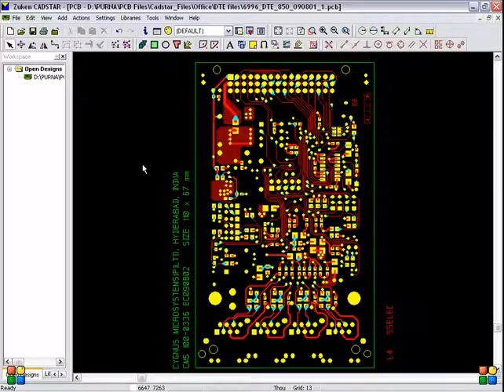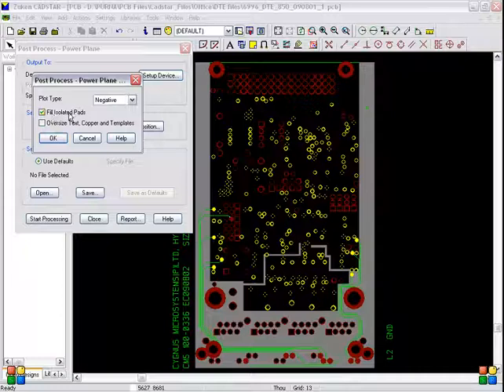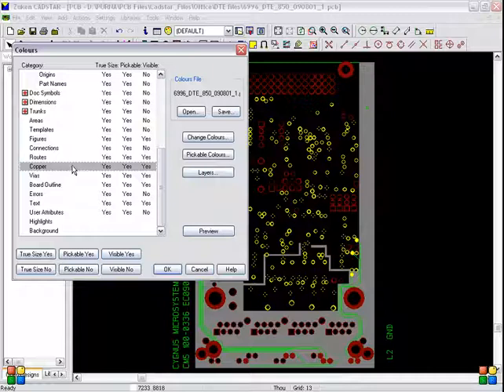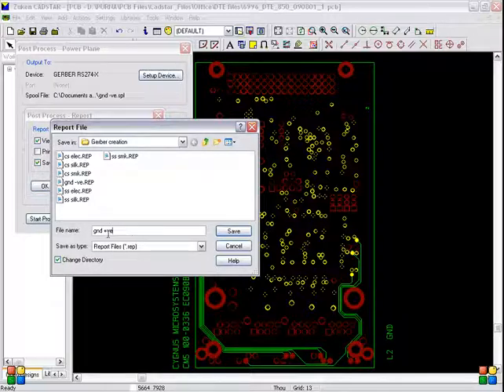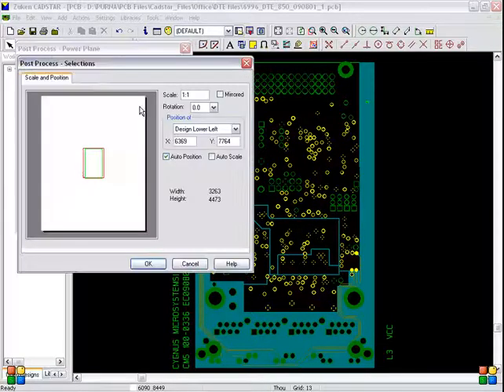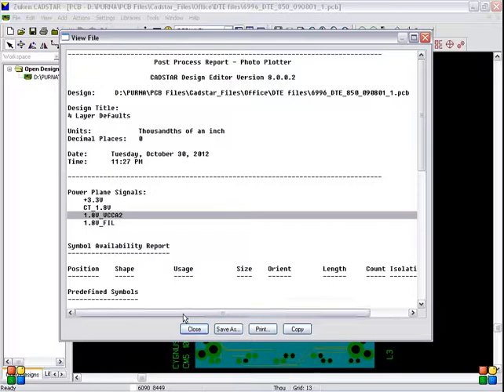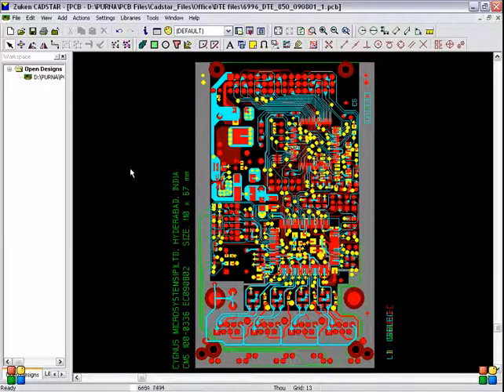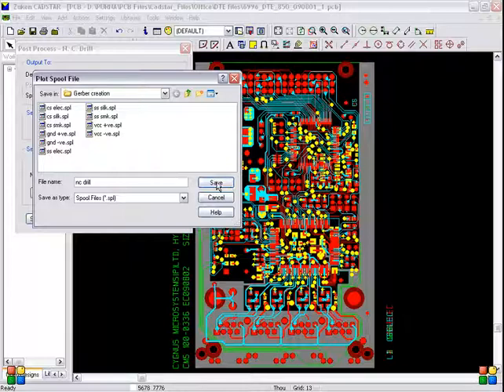Creating Gerber for GND VCC and ncdrill_Zuken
This video shows how to create the Gerber files for power layers such as GND, VCC of more than 2 layers and drill file as ncdrill for each and every board using the Zuken Cadstar software.